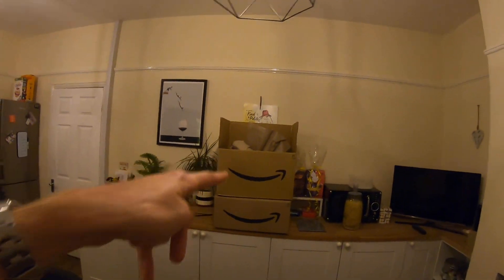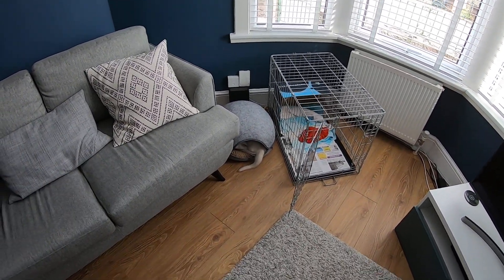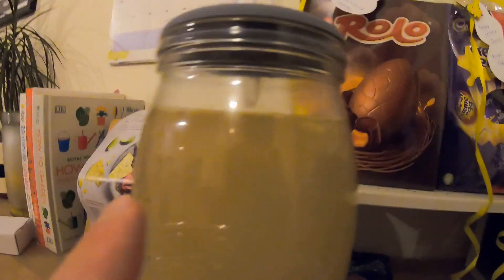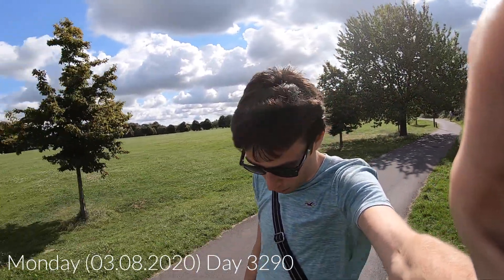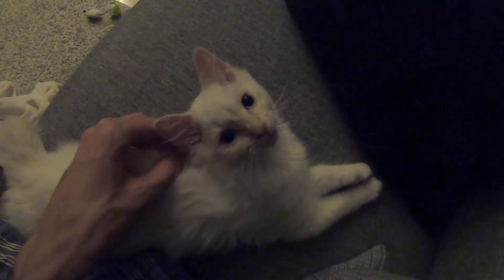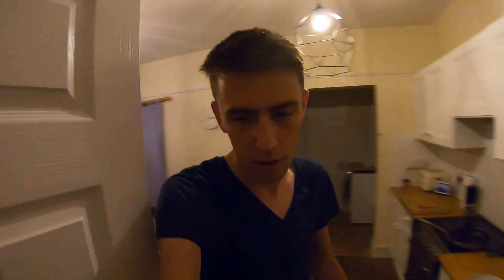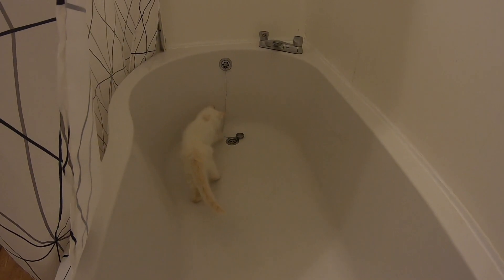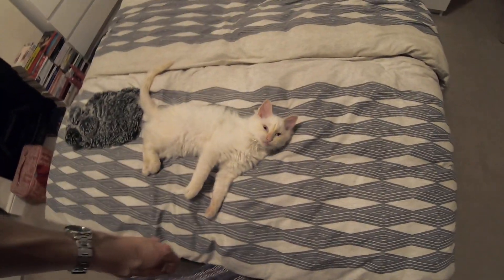Play time with Kittens (27th July - 14th Aug 2020)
Monty is in the cute kitten ages right now - so there is lots of napping, purring and fuss as he really likes lying on his back! But he's also started playing and fighting. He's also started to explore as we are letting him out!

I've been trying and failing to ferment my own ginger beer, I got my hair cut and otherwise did a load of generic programming stuff at work! We also had someone around to sort out some of our electrics!

I'll catch you later!